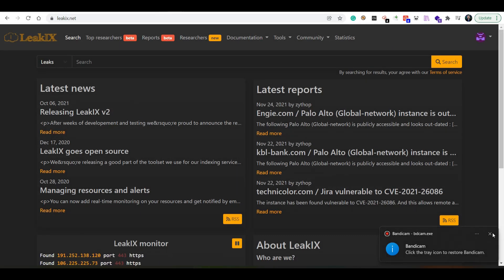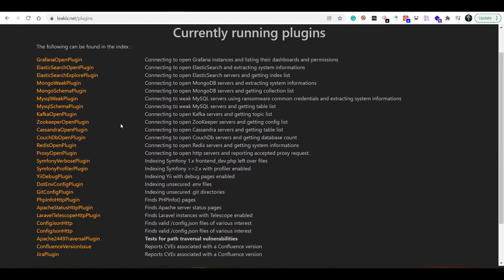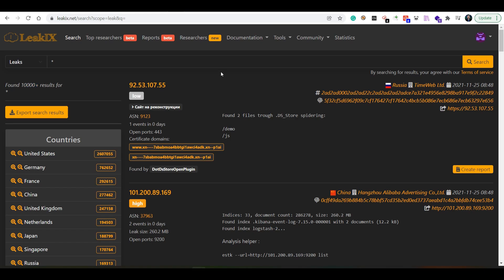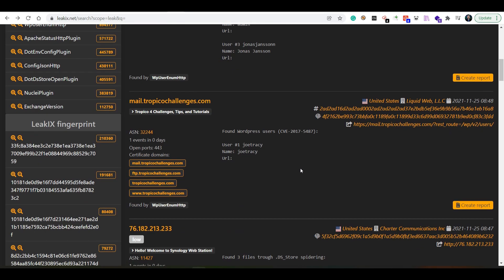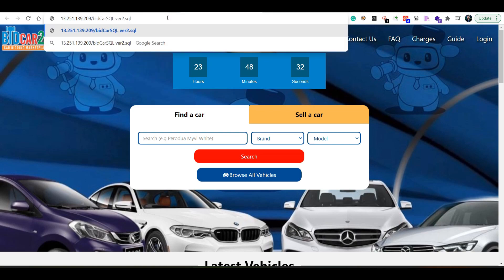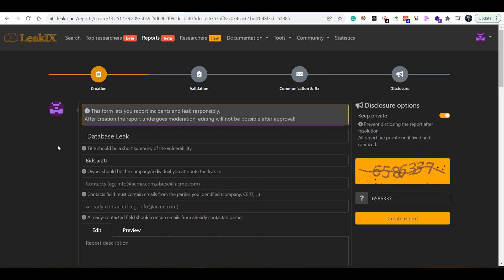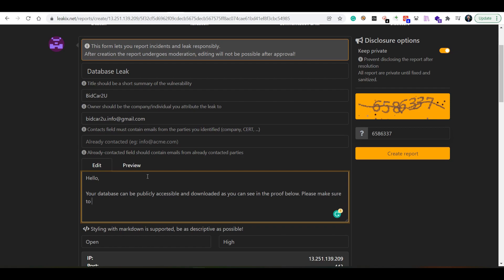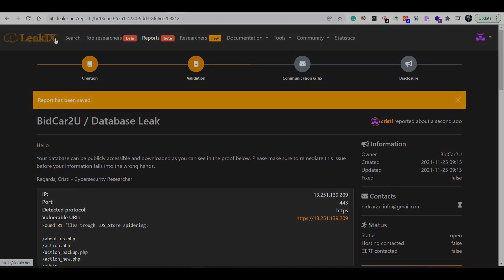How to Investigate and Report Data Leaks and Breaches with LeakIX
________________________________________________________________________________________________ How I investigate and report data breaches with LeakIX.

Books I recommend for Penetration Testing and Ethical Hacking:

1. TJ O'Connor - Violent Python
2. Dafydd Stuttard - Web App Hacker' s Handbook (2nd Ed)
3. Peter Yaworski - Web Hacking 101
4. Jon Erickson - Hacking: The Art of Exploitation (2nd Ed):
5. Peter Kim - The Hacker Playbook 3 (2018)
6. Peter Yaworski - Real-World Bug Hunting
7. Tom Steele - Black Hat Go